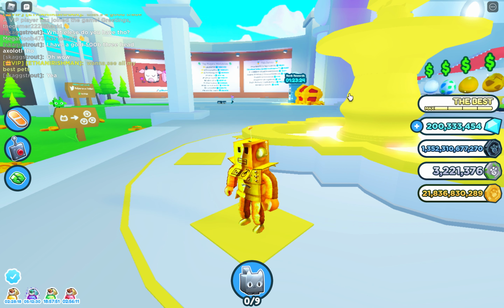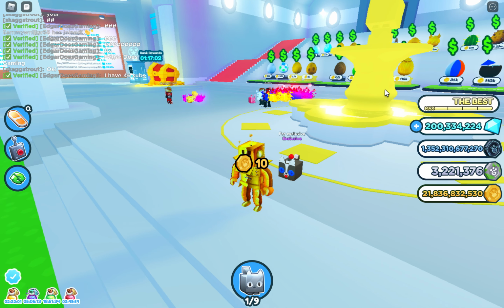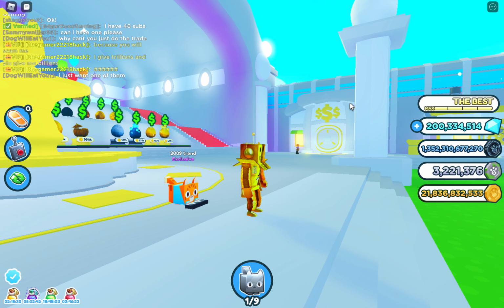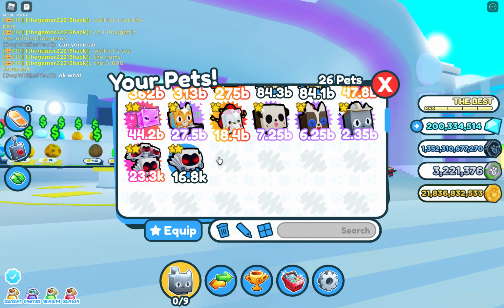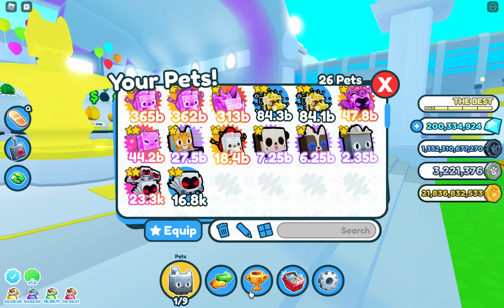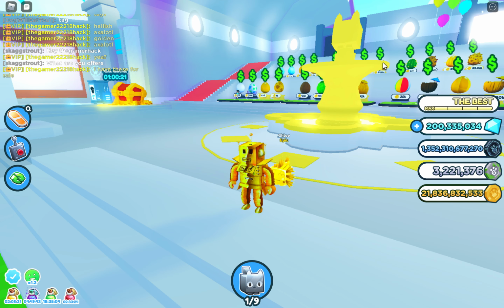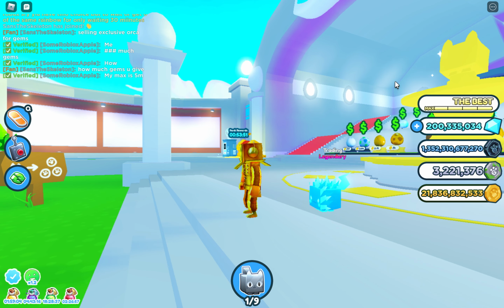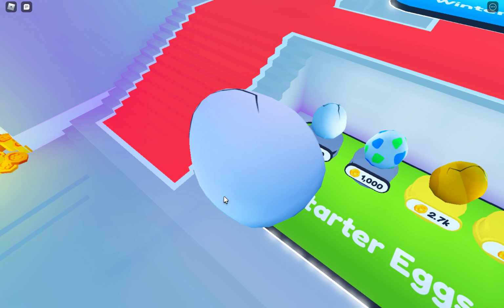My WHOLE Inventory In Pet Simulator X! Part 2